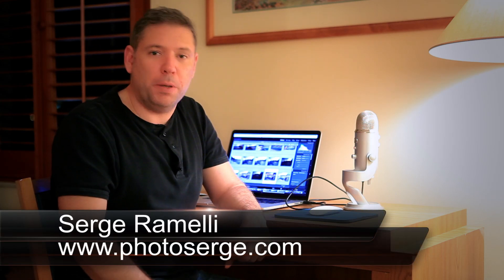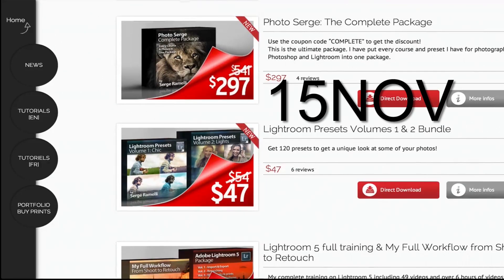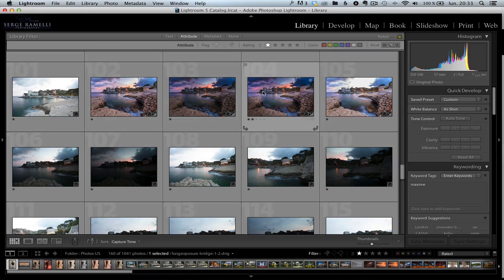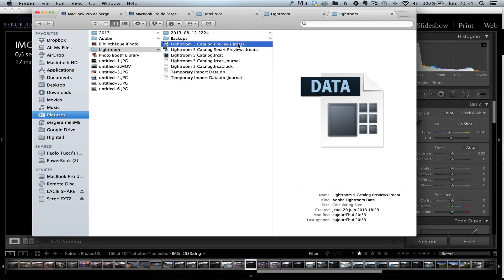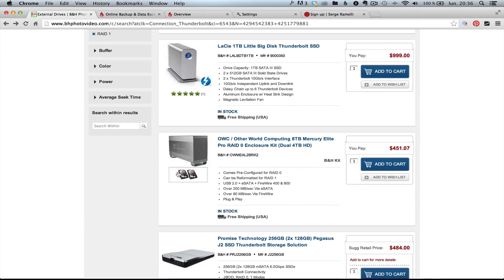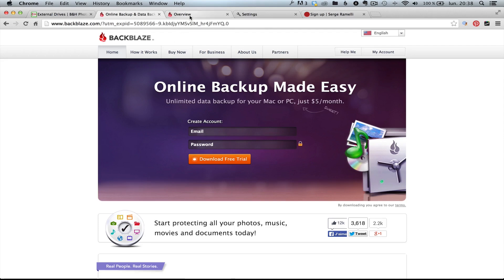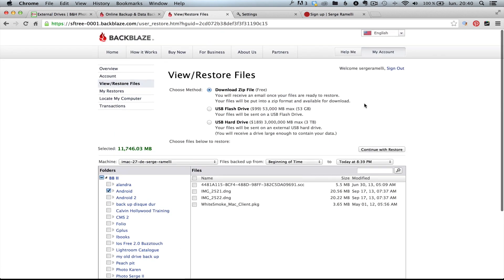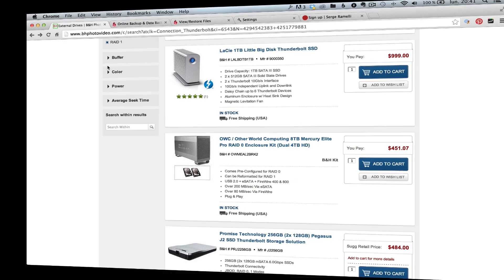Lightroom Tutorial: How to Back-up your Photos & Videos - PLP # 72 by Serge Ramelli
In this episode, I will show you how to back up your Lightroom Library and your whole hard drive. I always want 3 copies of my entire archives, and here are some very easy and cheap ways to do that.